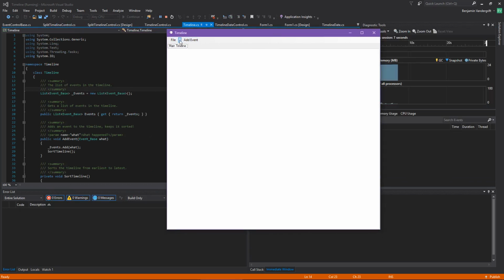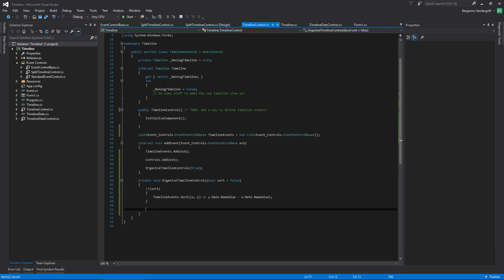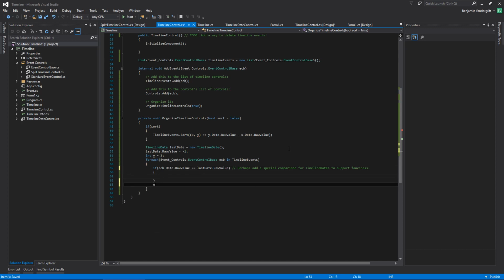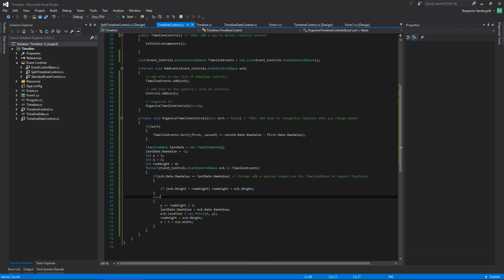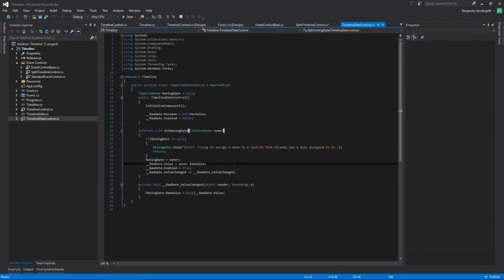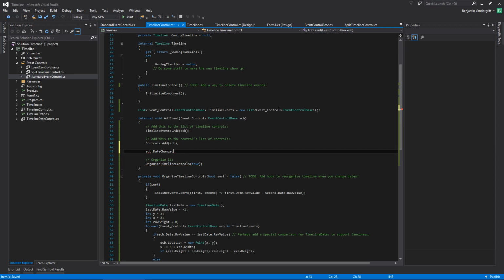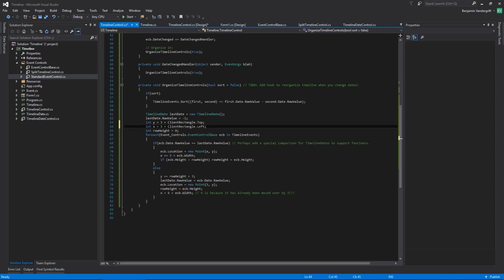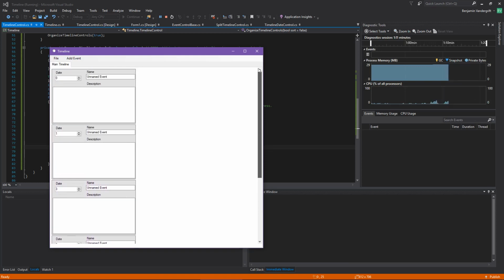Let's Program! - Timeline Tool - Part 4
I continue making the Timeline Tool program.